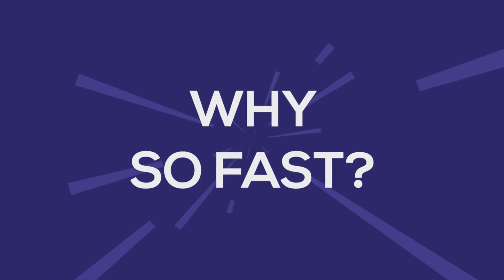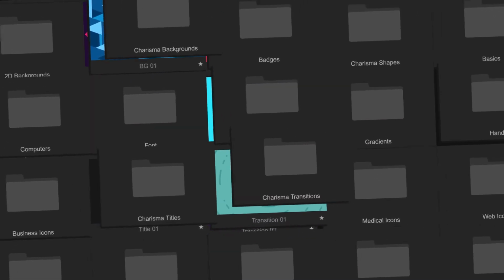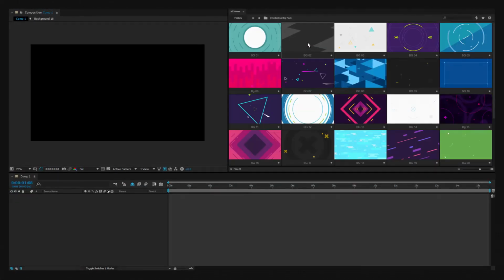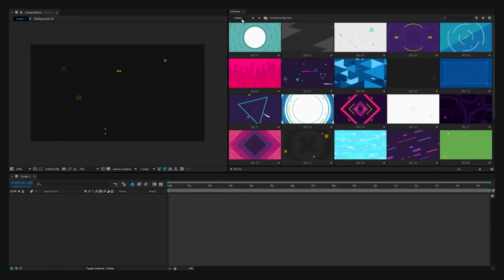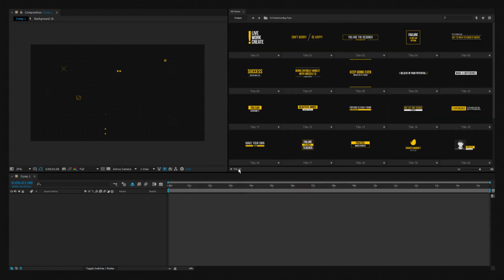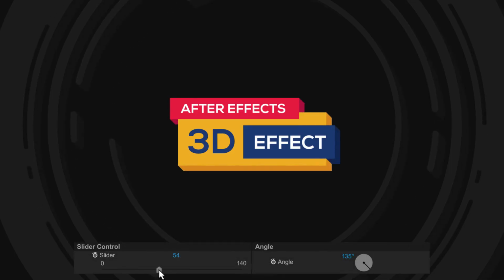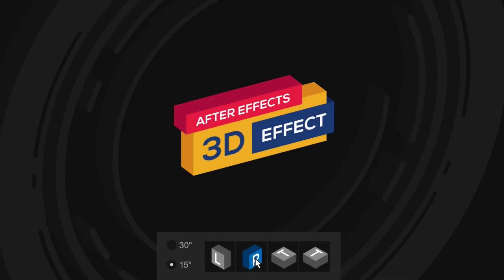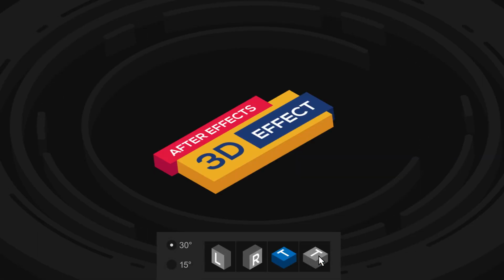FREE BIG PACK ELEMENTS | AFTER EFFECT | FREE TEMPLATES | VIDEOHIVE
1. INSTALL THE MAC .apk file..
2. RUN THE install as admin SCRIPT
3. AFTER THAT YOU REPLACE THE start.jsx file in library/applicationsupport/adobe/CEP/com.bigpack... /JSX/
4. ALLOW to WRITE and access NETWORK... IN SETTINGS
5. THEN YOU OPEN UP IN WINDOWS EXTENSIONS AEViewerBP and when it ask for license you just click CANCEL ..
THATS IT ENJOY !!!

Or

Backgrounds

25 2D Backgrounds

25 Charisma Backgrounds

49 Gradients

Typography

100 Minimalistic Titles

25 Charisma Titles

25 Badges

154 Letters Nexa Bold

Objects

48 Computer Animations

48 Gadgets Animations

Shapes

100 Basic shapes

25 Charisma Shapes

50 Shape Lines

50 Shape Sparks

50 Shape Particles

50 Shape Mixed

70 Hands

Icons

30 Eco Icons

30 Game Icons

30 Medical Icons

30 Business Icons

30 Web Icons

Transitions

25 Simple Transitions

25 Charisma Transitions

25 High-Tech Transitions

Presets

179 2D Presets

248 3D Presets

354 Text Presets

Tools

- Isometric – Special tool to work with elements of the pack. But you can also use it with other flat elements.

- AEViewer – By default works only with Big Pack elements. But you can upgrade to full version and work with your projects, presets, fonts and media files.

- Font Manager – By default works only with Big Pack typeface. But you can upgrade to full version and work and create your own animated typefaces.

Version 1.4.1

- Fixed a few Badges and Icons - A few bugfixes to AEViewer (now it’s not creating lots of AEViewer folders) - New tool that is available under the Scripts menu of AEViewer, called “Remove unused items”. It will help you in the situations when you get expressions errors after deleting the item from the layers

Version 1.5

- Added support of After Effects CC2018

Last Update 27 October 18
Created 19 May 17
After Effects Version CC 2018, CC 2017, CC 2016, CC 2015, CC 2014
Files Included After Effects Project Files
Universal Expressions Yes
ResolutionR esizable
Tags animation, backgrounds, big, font, hands, icons, intro, logotype, pack, presets, shapes, text, titles, transitions, viewer